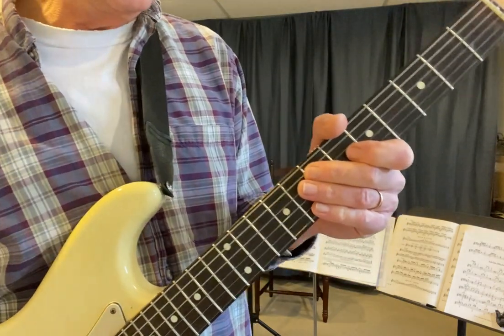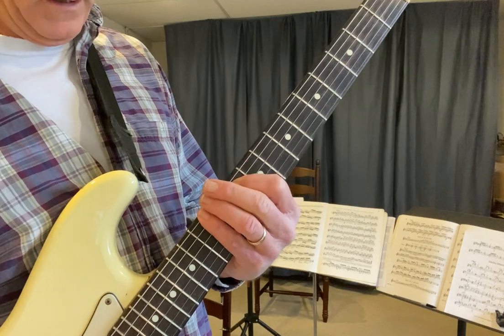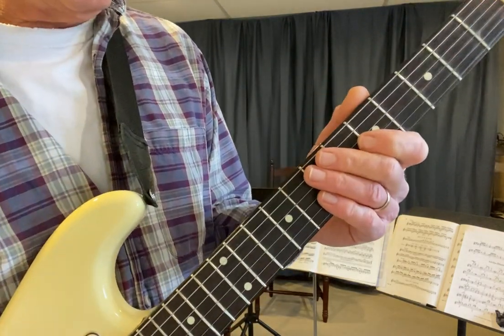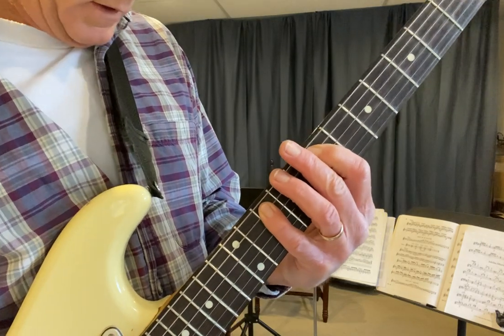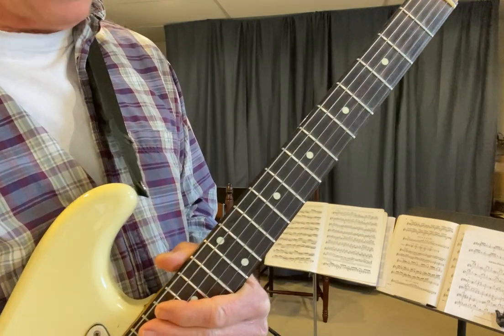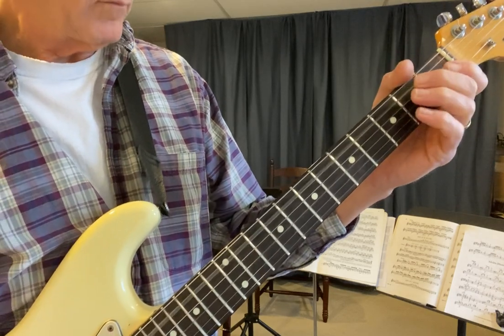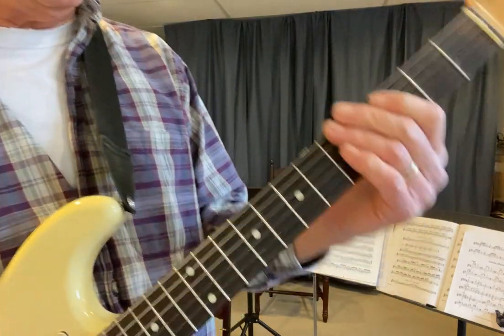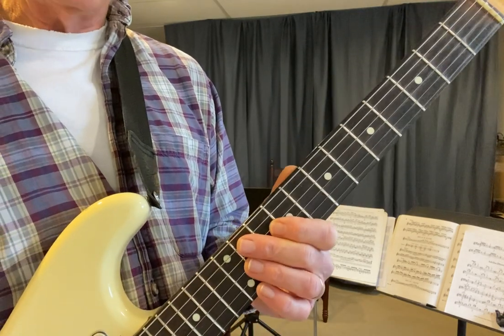Move Up and Down The Neck With These A7 Arpeggios!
A7 arpeggios! 2 notes per string from each chord tone. A,C#,E,G. Move up and down the neck.

Tip jar:
​⁠​⁠​⁠ Dominic Mastrangelo/Apple Music
 # Dominic Mastrangelo/Spotify